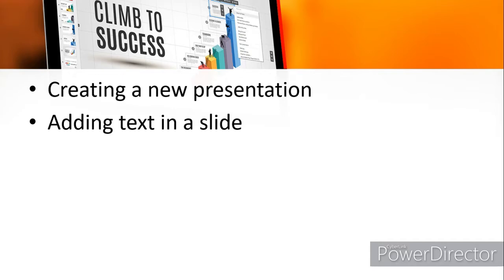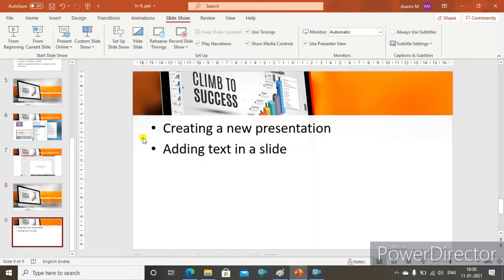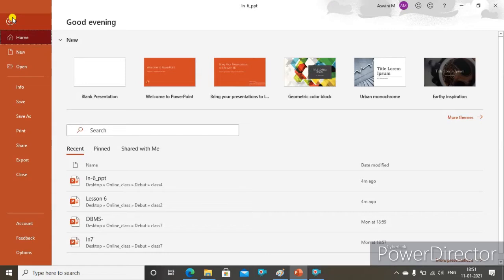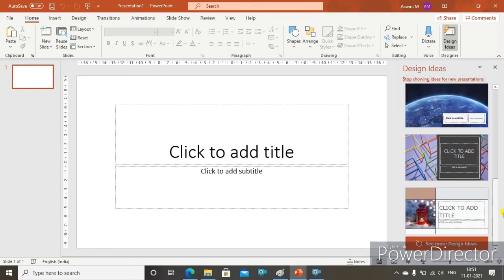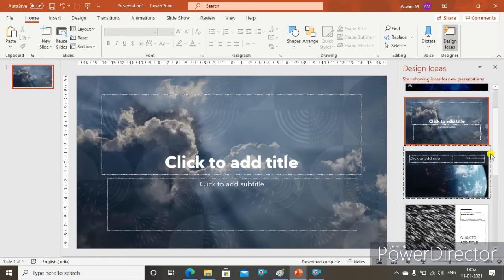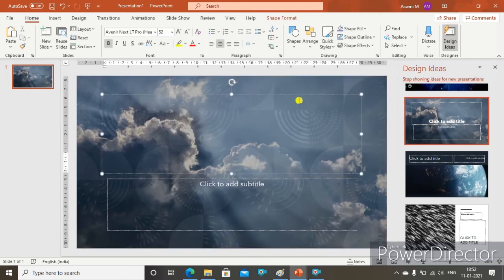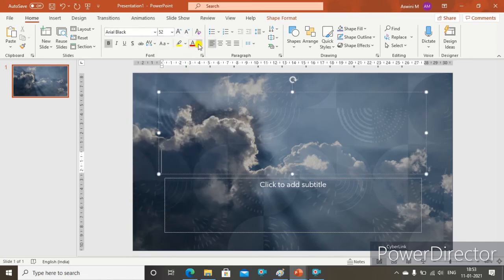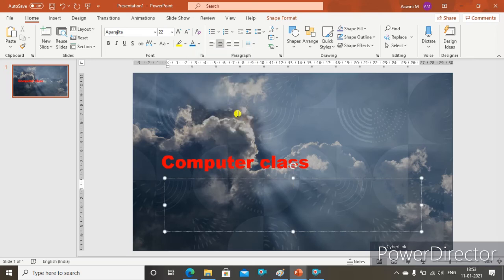Presentation software part 3